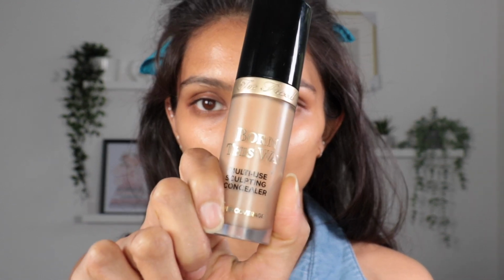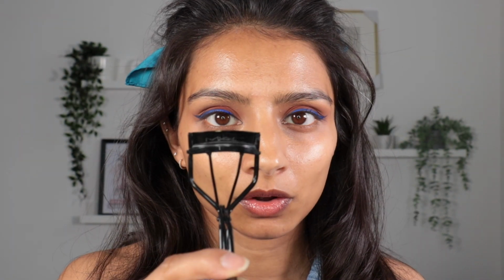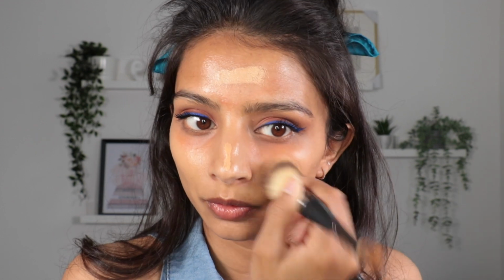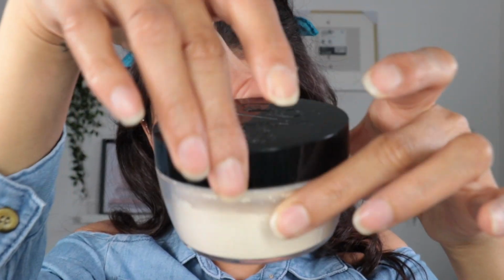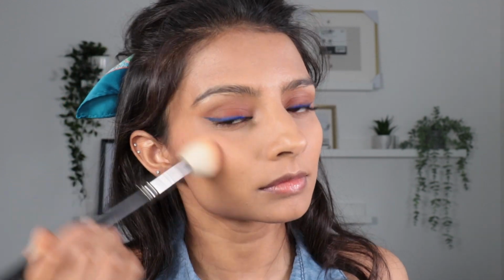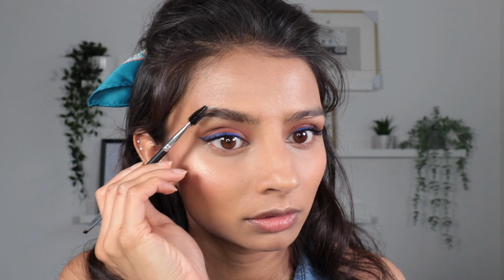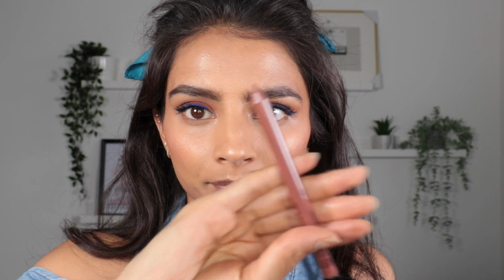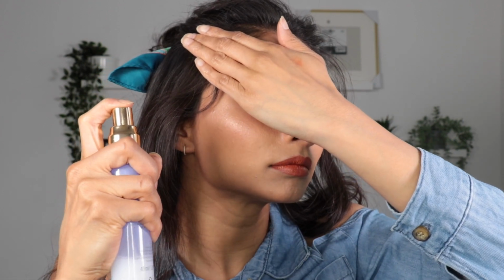SUMMER BRONZED MAKEUP GLAM | MAKEUP TUTORIAL | MAKEUP FOREVER HD | JANOO PATEL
Hi guys,

Check out my makeup video to get this summer bronzed glowy look.

I used the following products:

Eyes:
Too Faced Born This Way Concealer
Too Faced Ginger Bread Eyeshadow Palette
Limited edition
Sephora Eyeliner

Base:
Charlotte Tilbury - Wonder Glow

Lips
Nyx - Lip Pencil in Need Me

Shirt - Miss Guided
Earrings - Topshop